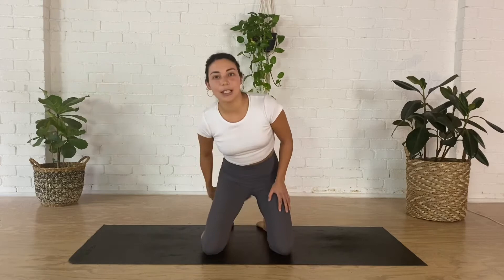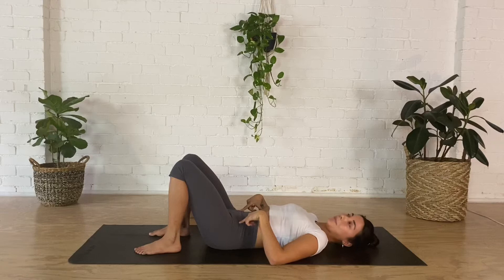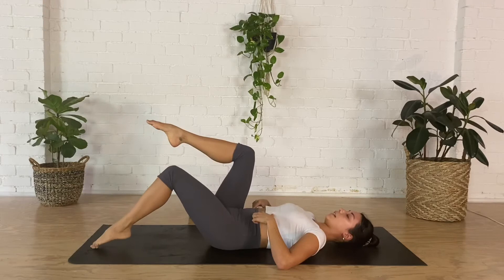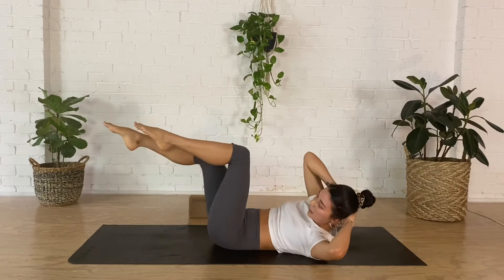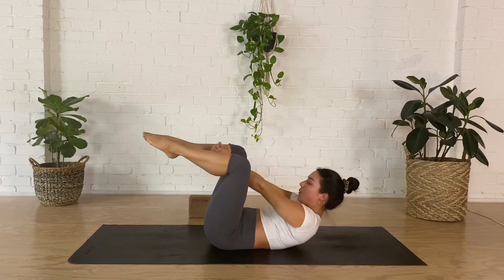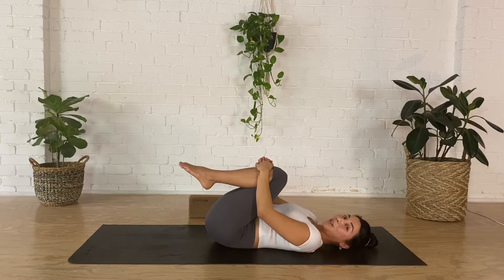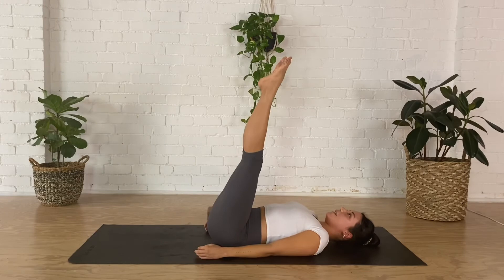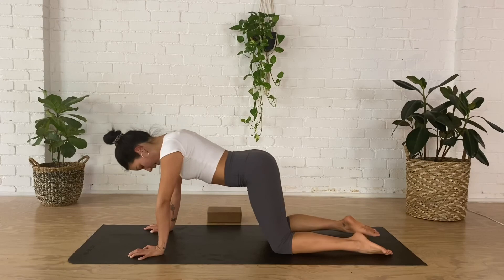Beginners Pilates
Learn how to engage your deep core muscles and tone your abs in this short, fun and challenging series.

Do 3 sets of each exercise, aiming for 10-12 reps.